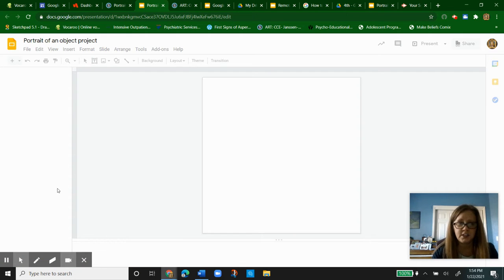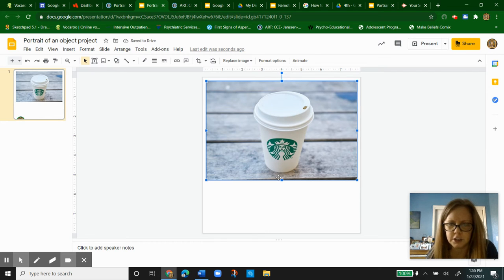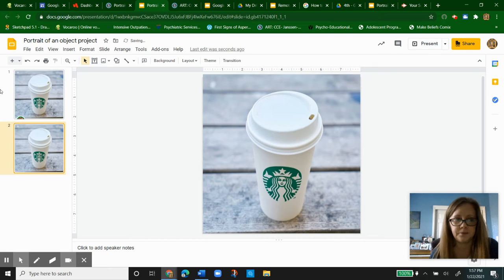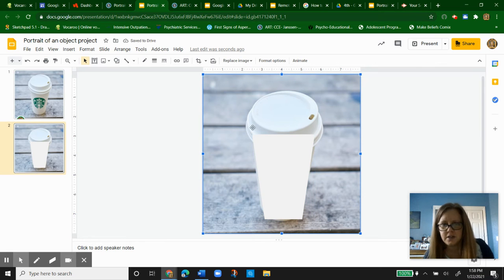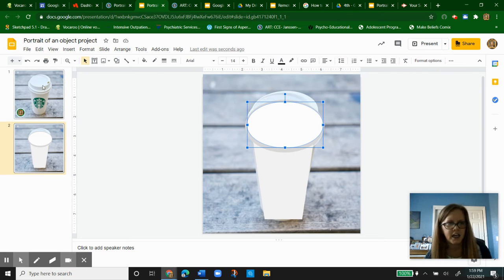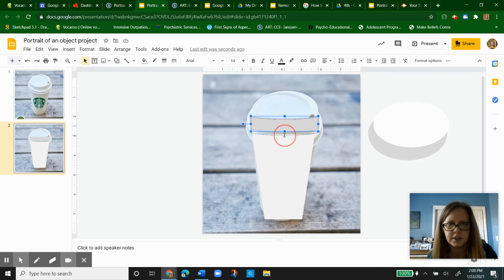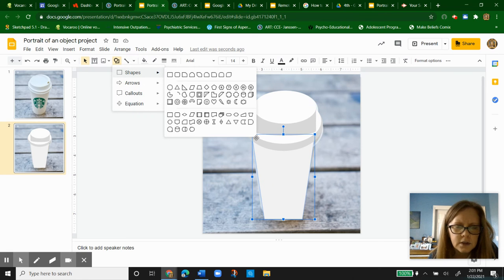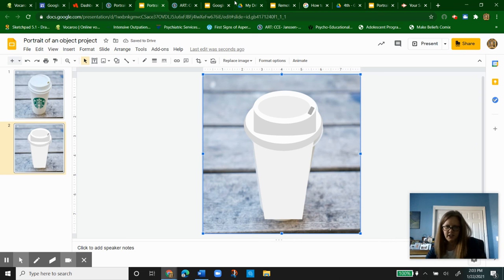Portrait of an Object Day 1